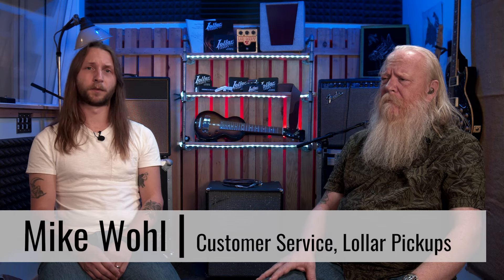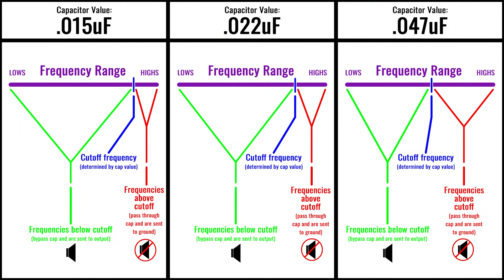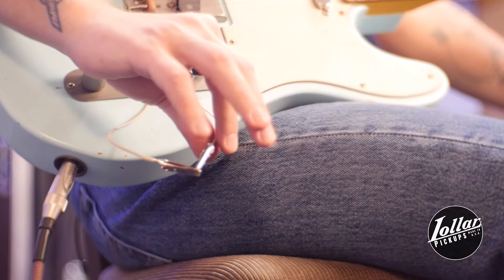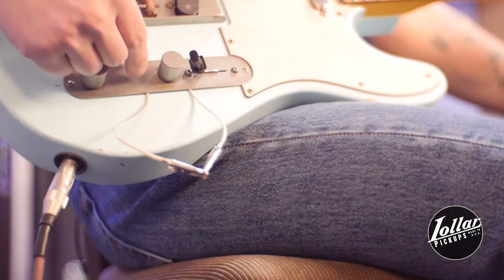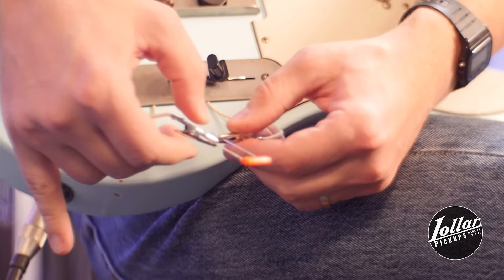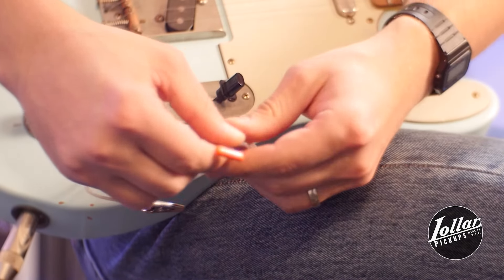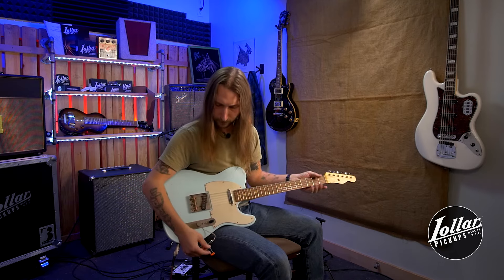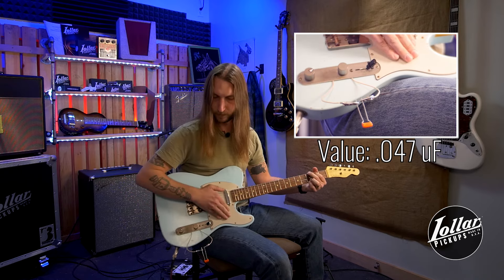LOLLAR PICKUPS Presents: TONE TRUTH - Capacitor Value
CHAPTER TIMES STAMPS BELOW.

Tone Truth is a new series from Lollar Pickups where we dive into murky topics that often confuse, confound, and complicate the facts surrounding guitar electronics. The idea is to strip back the fluff and pomp often associated with getting great tone and offer just the basic information needed to help players make educated decisions when choosing the best components for their individual needs.

In this, our first episode, we'll tackle capacitor value to explain how it relates to tone as well as a basic primer on just what role capacitors play in what you actually hear coming out of your amp.

*Time stamps*
Intro - 0:00
What do guitar tone capacitors do? - 0:32
"What's the *right* cap value for my guitar?" - 1:24
Cap value test, explained - 2:10
*.015uF cap* - 3:43
    - 100% - 4:05
    - 75% - 4:16
    - 50% - 4:25
    - 25% - 4:35
*.022uF cap* - 4:52
    - 100% - 5:07
    - 75% - 5:19
    - 50% - 5:28
    - 25% - 5:39
*.047uF cap* - 6:00
    - 100% - 6:08
    - 75% - 6:23
    - 50% - 6:36
    - 25% - 6:46
Summary - 7:10
Conclusion - 7:59